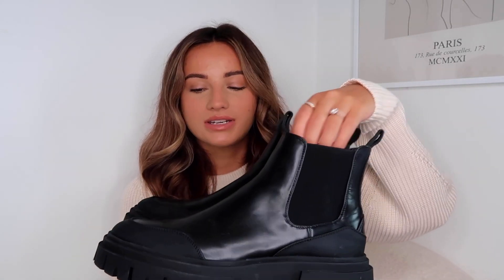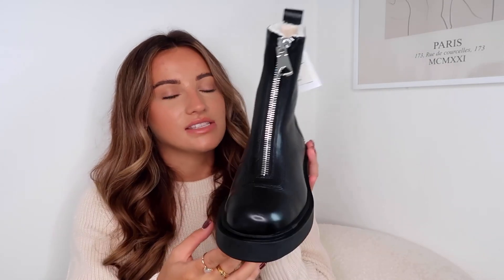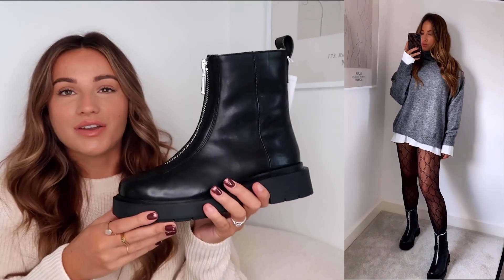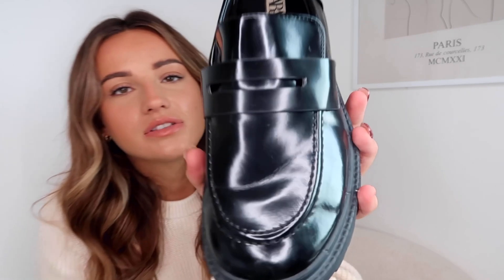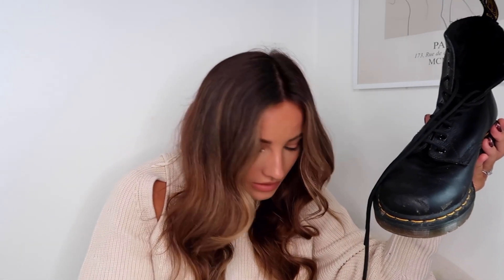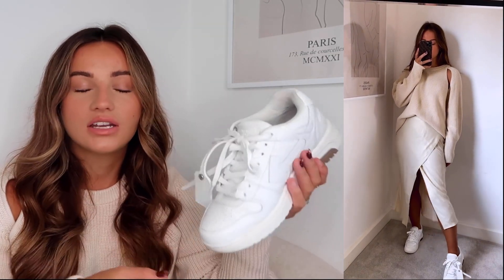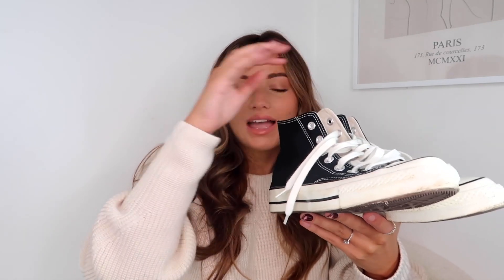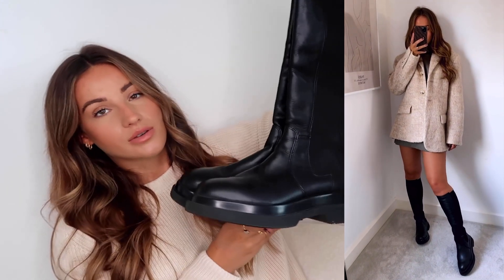MUST HAVE SHOES/BOOTS FOR AUTUMN / FALL 2021 & STYLING | Rachel Holland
Hi lovelies, hope you love this video and helps you find the best shoes/boots for Autumn xxx

Top i'm wearing

Outfit 1
Arket Blazer (EU 38)
Shirt: sold out

Black Roll Neck (S)

Outfit 3
Racer Top

Zip Boots -
Outfit 1
Roll Neck (S)
Blue Jeans (w26 L29 )

Prada Loafers
Outfit 1
Cream Jumper (L)

Outfit 2
Trench coat (6)
White shirt
Blue jeans

Outfit 3
Black jumper (S)

Black hoodie (L)
Black leggings (S)

Off white trainers
Outfit 1
Racer top
Blue jeans

New Balance trainers
Outfit 1
Gingham blazer
Racer top

Converse -
Outfit 1
Green jacket

*cheaper alternative

Outfit 1
Black blazer (EU38)
Leggings (S)

Green Jumper Dress: sold out